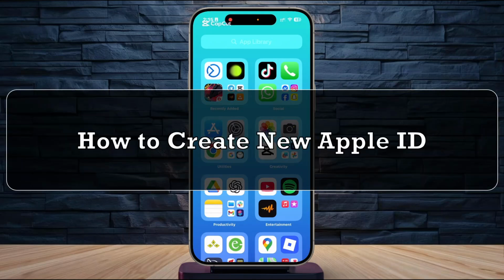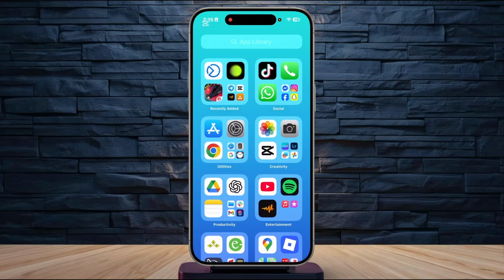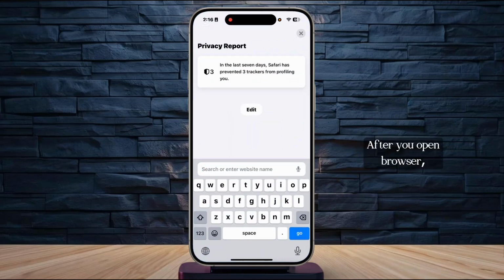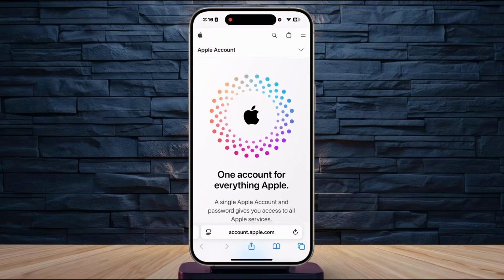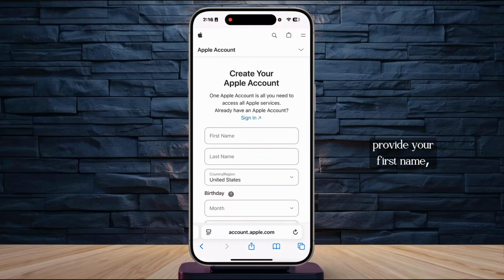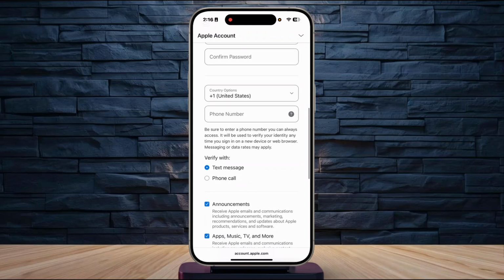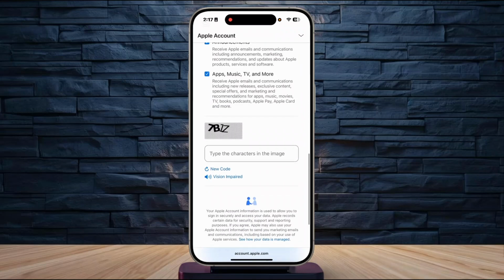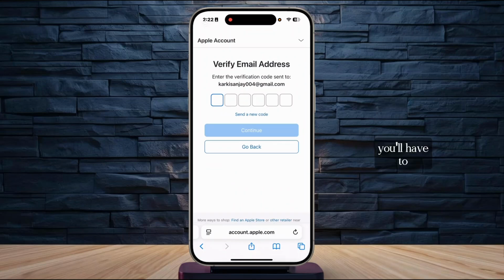How to Create New Apple ID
How to Create New Apple ID (2026)!
Want to set up a new Apple ID to access all Apple services? This video will guide you step by step on how to create a new Apple ID quickly and easily. Whether you’re asking, “How do I make a new Apple ID?” or need help completing the registration process, this tutorial has you covered. Learn how to register your Apple ID, set up security options, and start using iCloud, App Store, and other Apple features. Watch now to see how you can create a new Apple ID in 2026!

Timestamps:

00:00 How to Create New Apple ID
00:10 How Do I Make a New Apple ID?